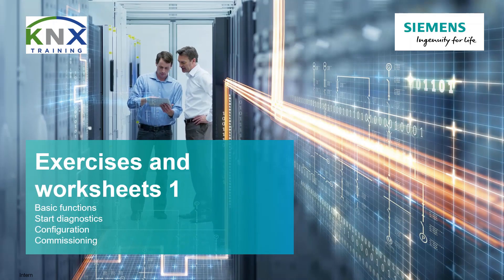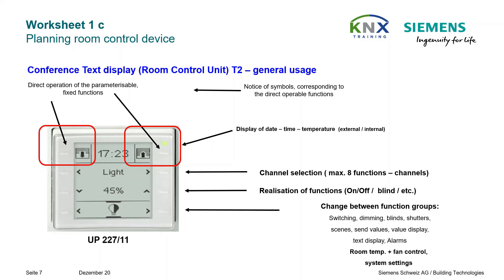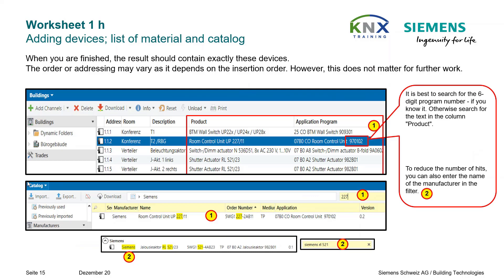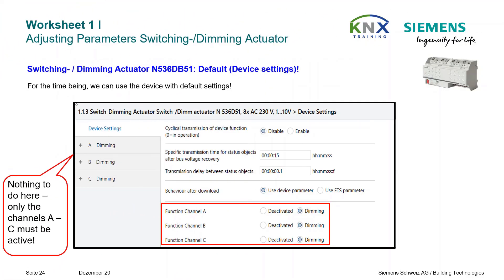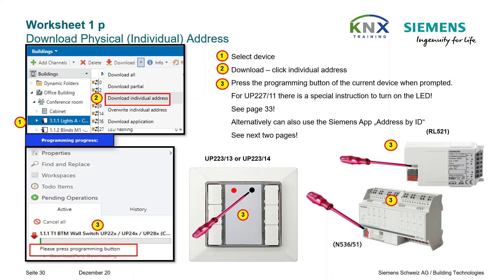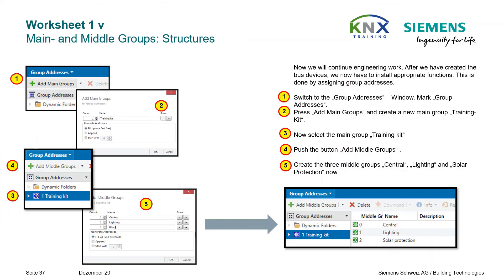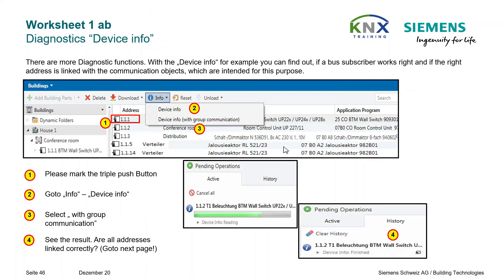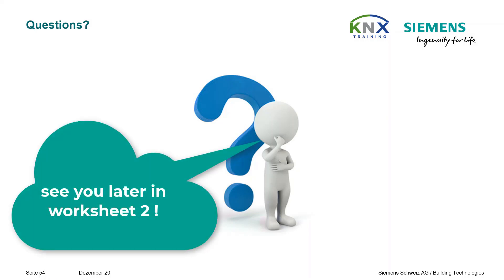Siemens KNX Basic course worksheet 1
This first lesson actually consist of the complete  practical instructions from scratch to a finished room control design as for lighting control (switching and dimming) and solar protection control. It also demonstrates and helps you to master the most important diagnostic tools which are part of ETS.

In detail:

(will follow soon)